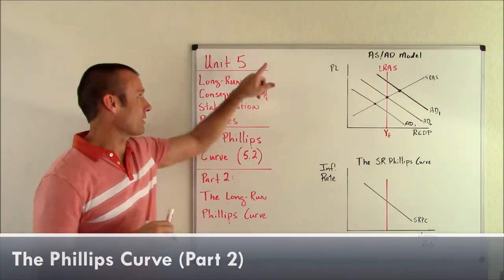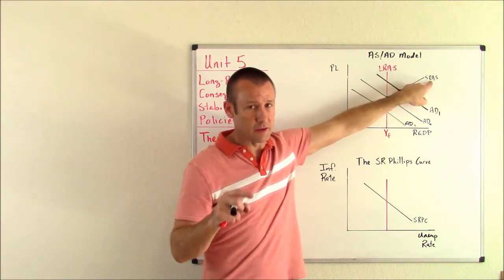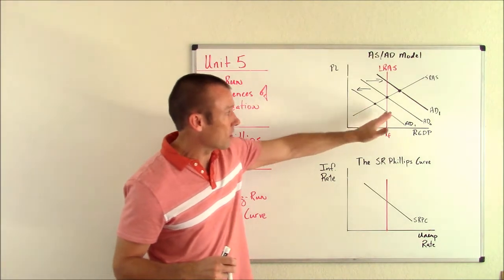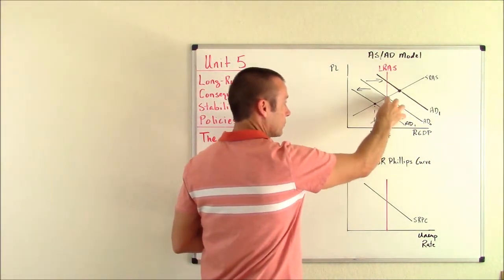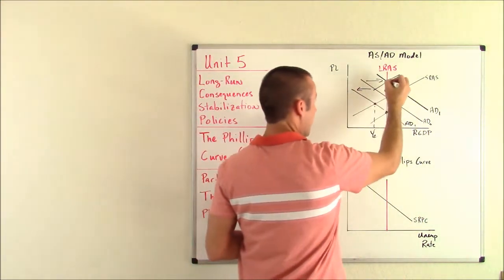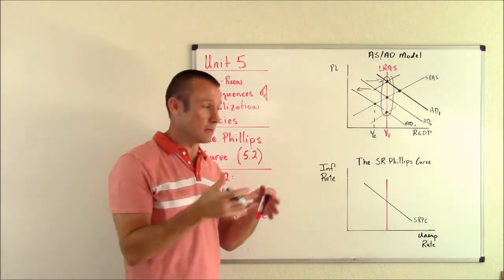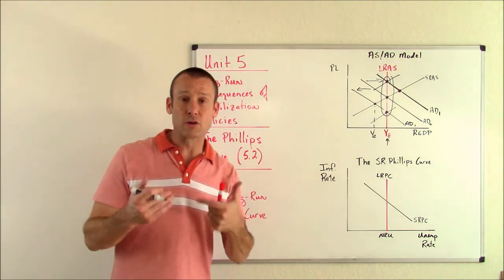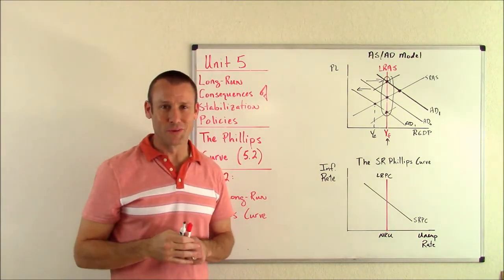The Phillips Curve (Part 2): The Long-Run Phillips Curve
This video is focused on the Phillips Curve - specifically the Long-Run Phillips Curve (LRPC).  The LRPC shows that there is no relationship between the unemployment rate and the inflation rate in the long-run.  This video is made for 1st year college students or AP/IB Economics students.  It focuses on foundational economic concepts.